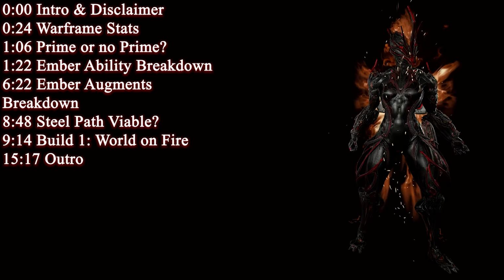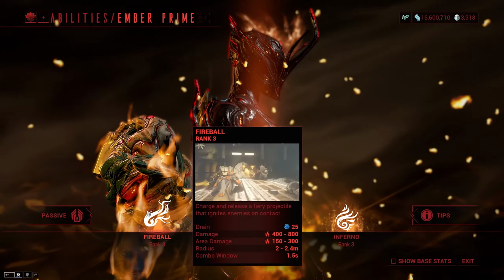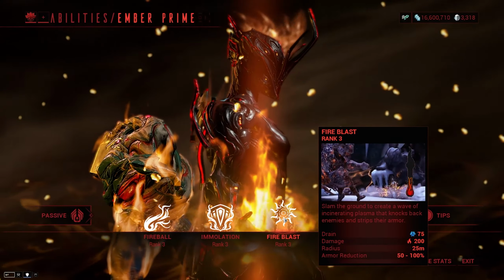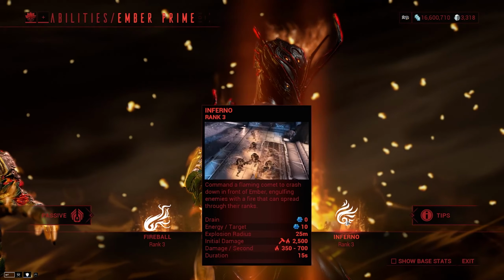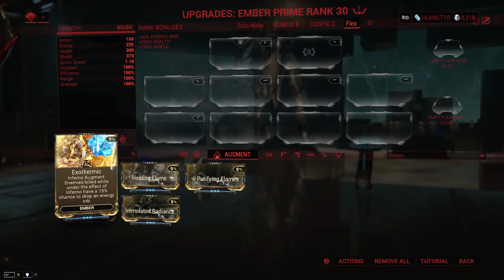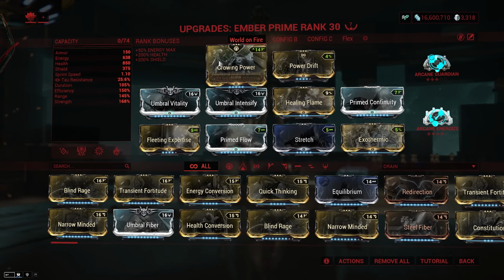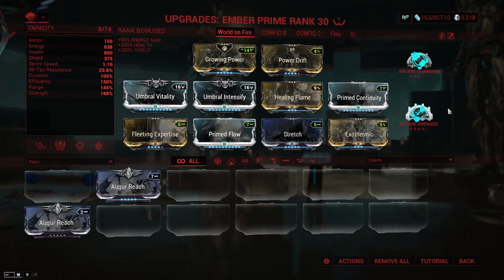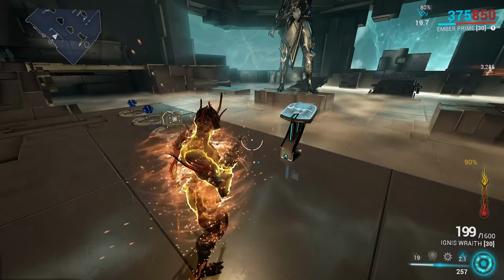Warframe - Complete Ember Guide | BUILDS/HOW TO PLAY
In this guide, I will be completely covering Ember. I will be going over stats, abilities, augments, Steel Path viability, and builds.

They will also be sorted accordingly on the timeline.
0:00 Intro & Disclaimer
0:24 Warframe Stats
1:06 Prime or no Prime?
1:22 Ember Ability Breakdown
6:22 Ember Augments Breakdown
8:48 Steel Path Viable?
9:14 Build 1: World on Fire
15:17 Outro